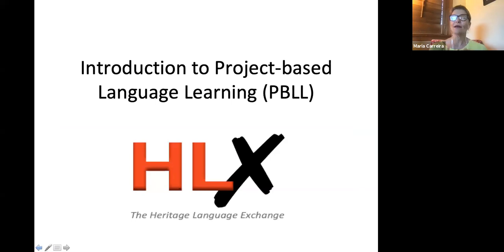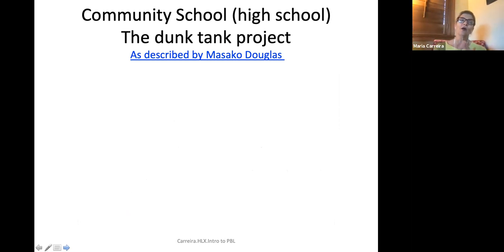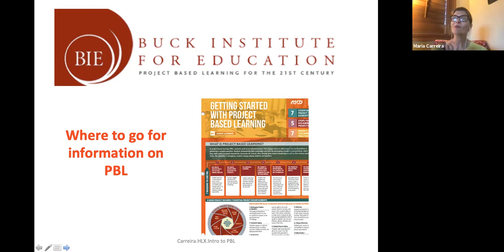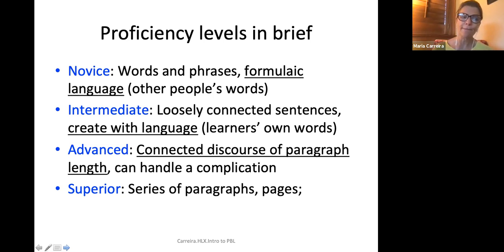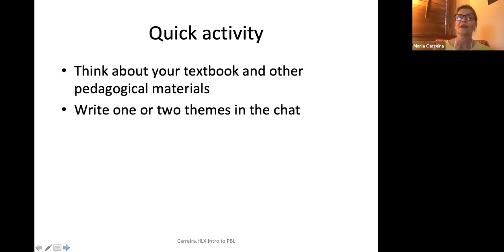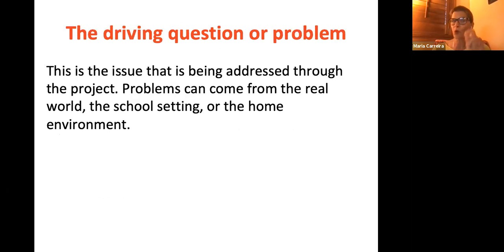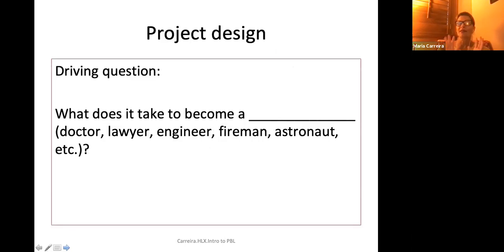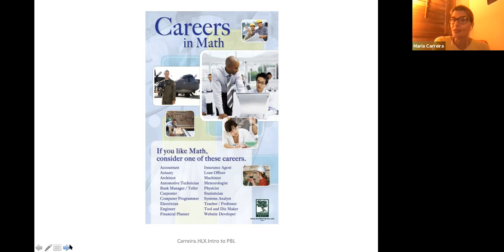Introduction to Project-based Learning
Focused on Project-based learning, this recorded workshop presents an overview of the principles and best practices of this approach, discusses why it works well with HL learners, and offers some sample projects.

Live presentation: Nov. 17, 4-5:39 PST